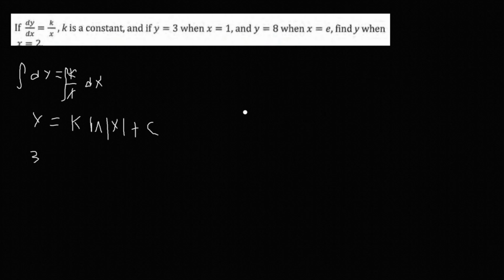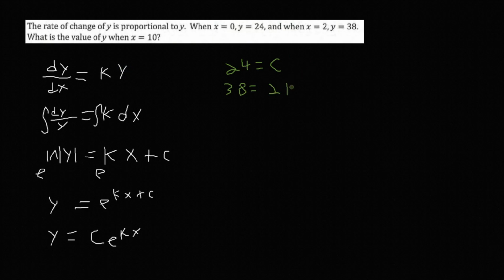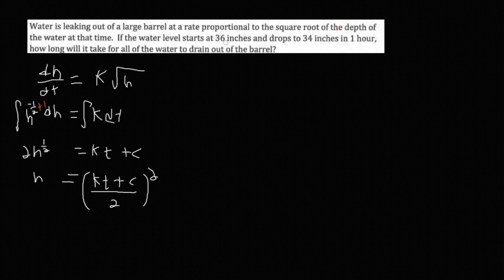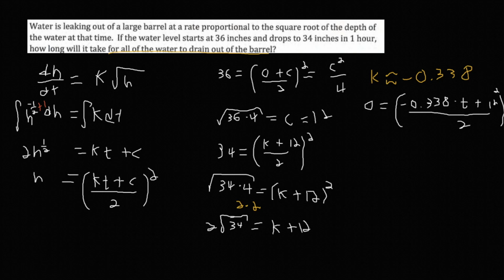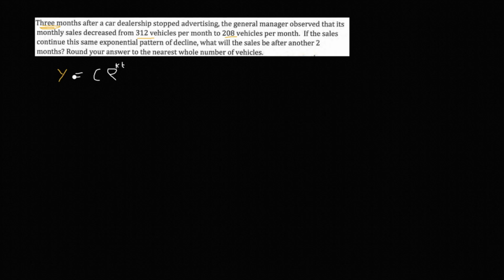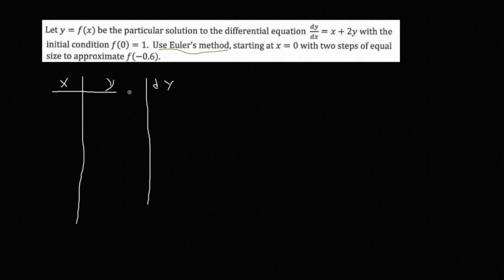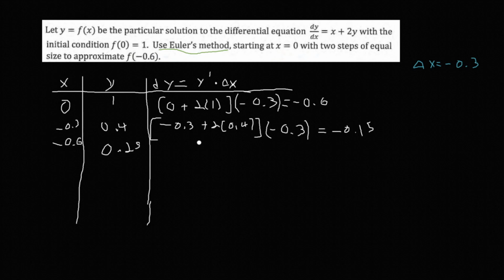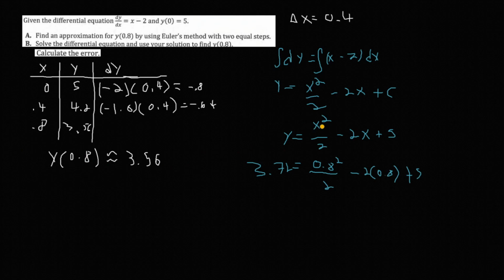Differential Equations Full Review Part 1 | AP Calculus Unit 7 - Differential Equations [6 of 7]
Today we will review differential equations, If I went too fast for you in any part of this video and you need more practice with a certain problem type I have a video for all things differential equations for AP Calculus. This review video is the first in the review.
Here we cover: Writing differential equations, exponential growth and decay, Euler's method, and separation of variables